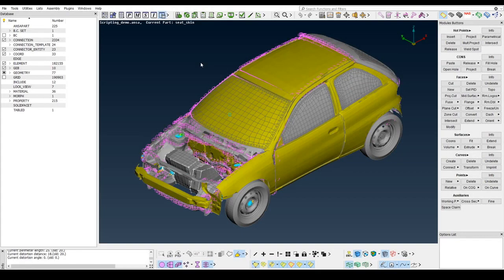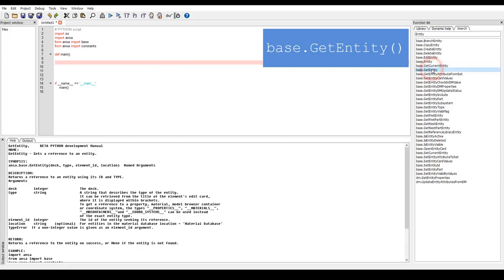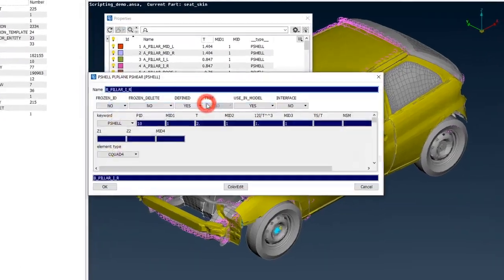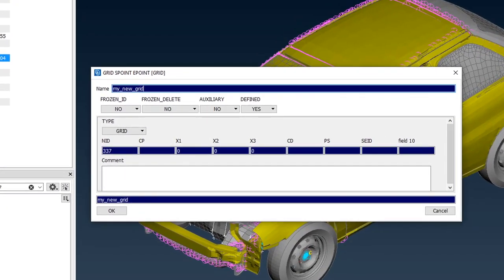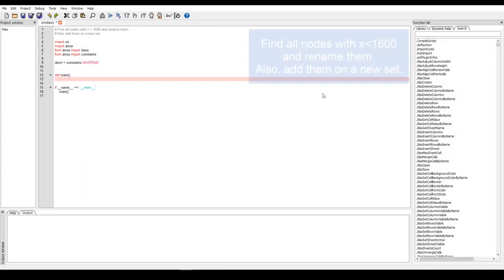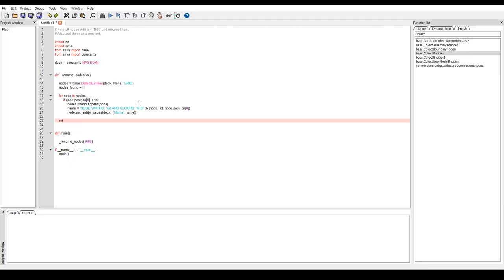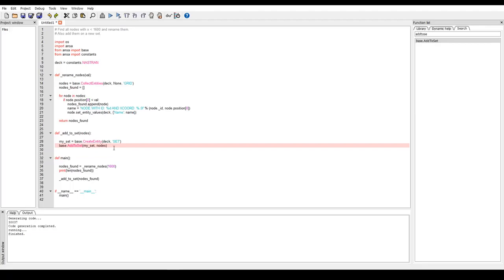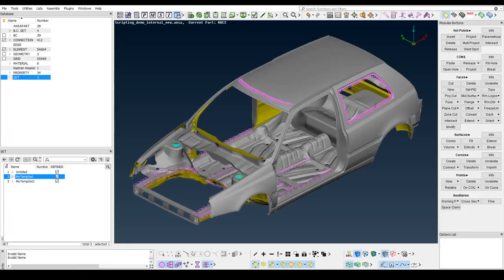ANSA AUTOMATION USING PYTHON